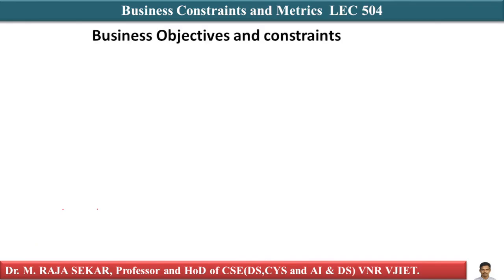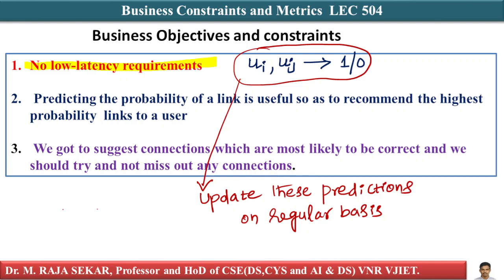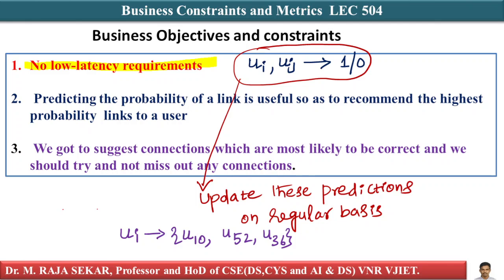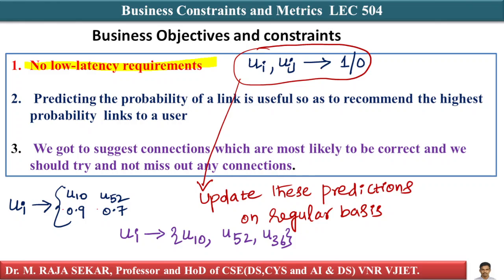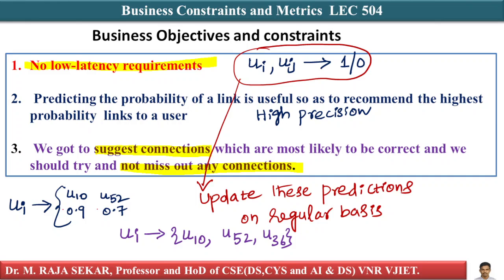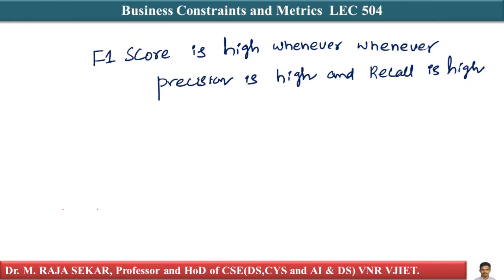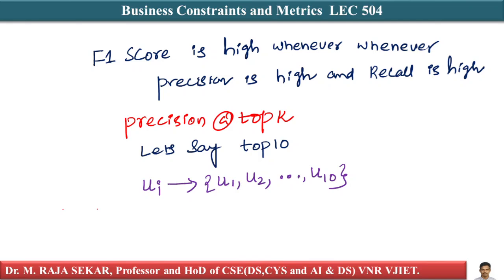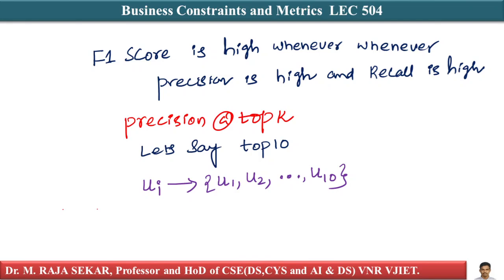Business Constraints and Metrics LEC 504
Business Constraints and Metrics